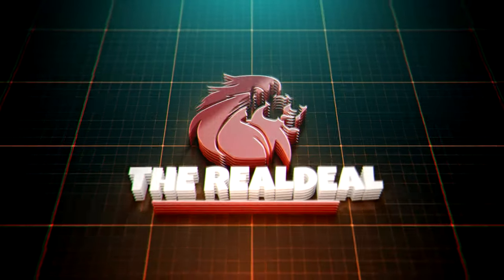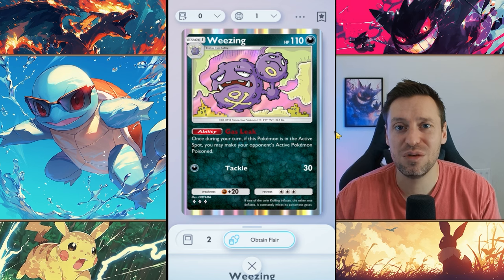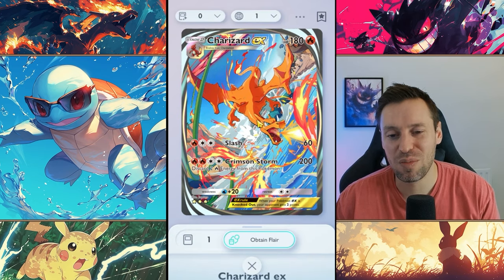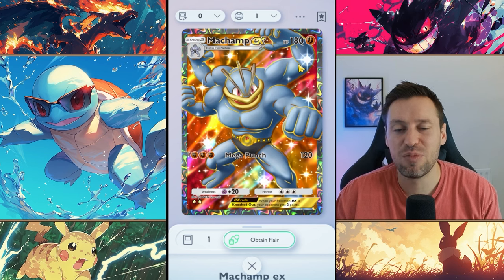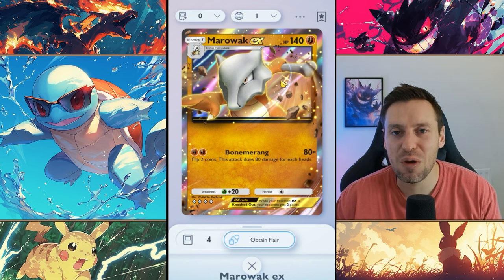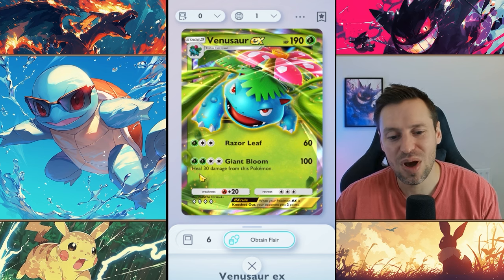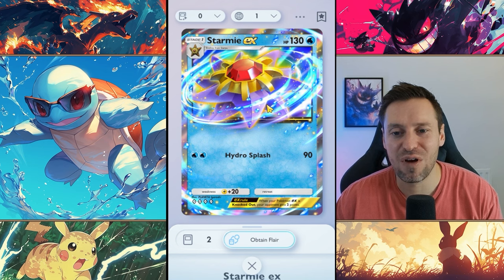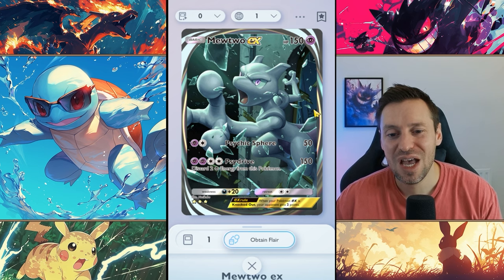The ABSOLUTE BEST Pokemon Cards in Pocket